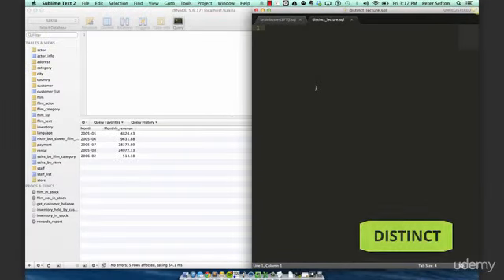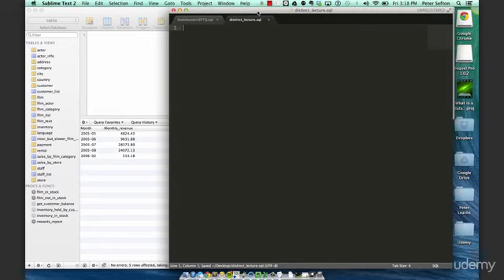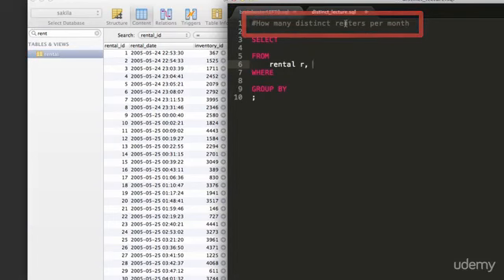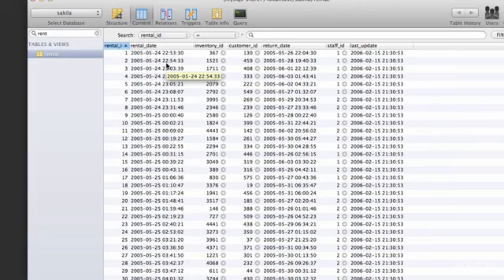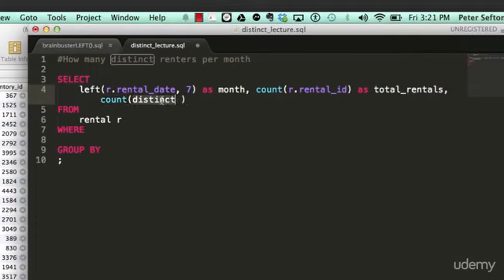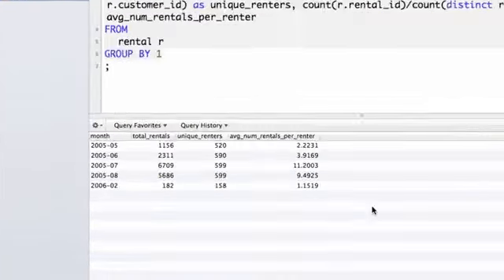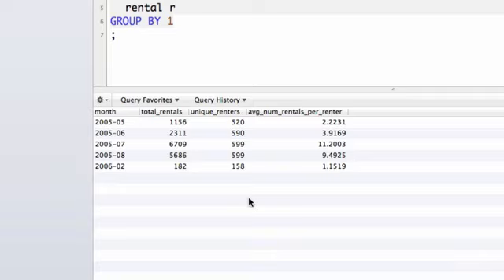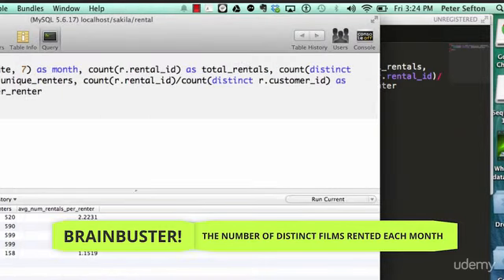19 DISTINCT SQL Tutorial - Full Database Course for Beginners